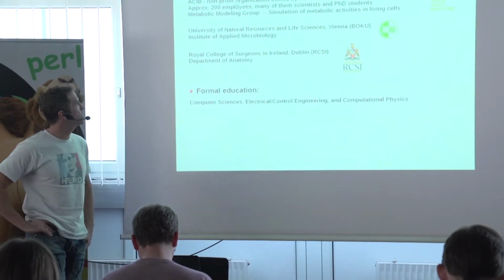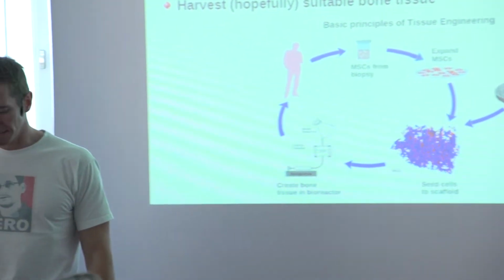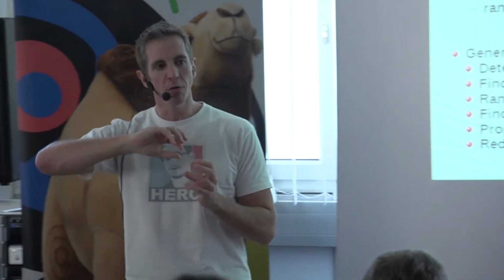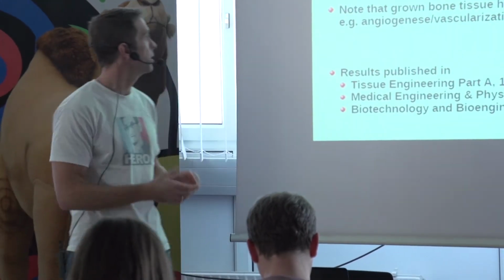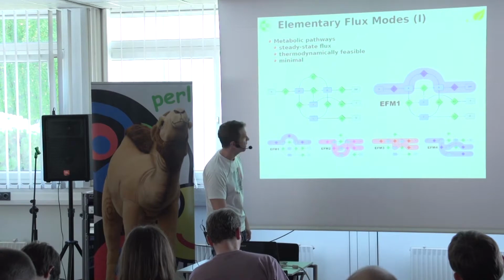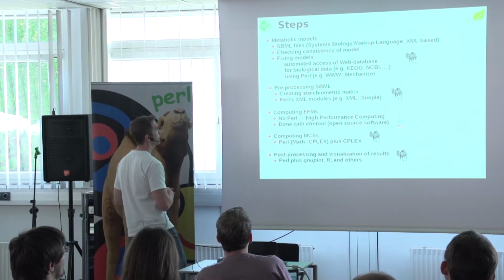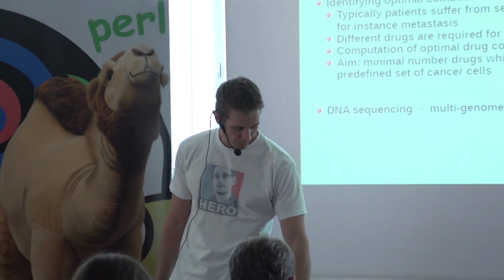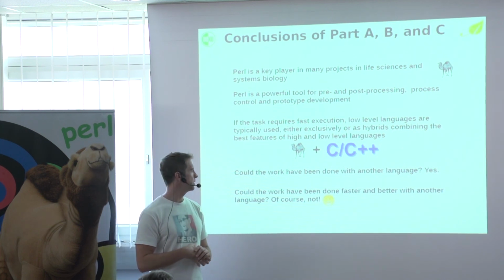Christian Jungreuthmayer - From metabolic modeling to tissue engineering, APW2014 2014-10-10